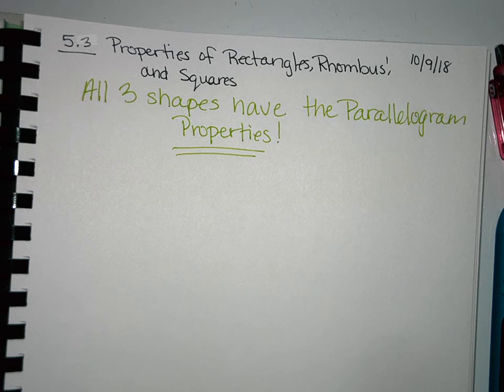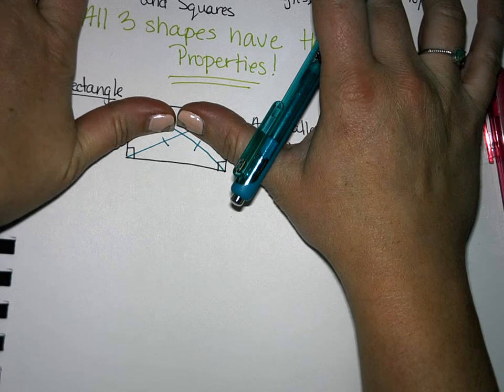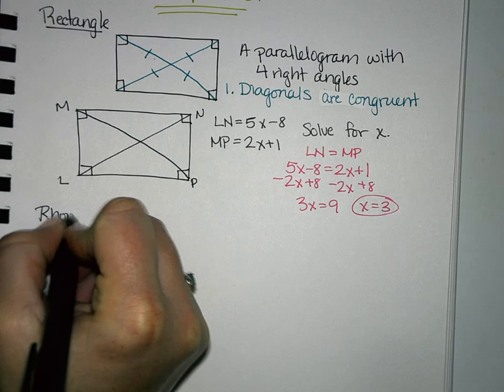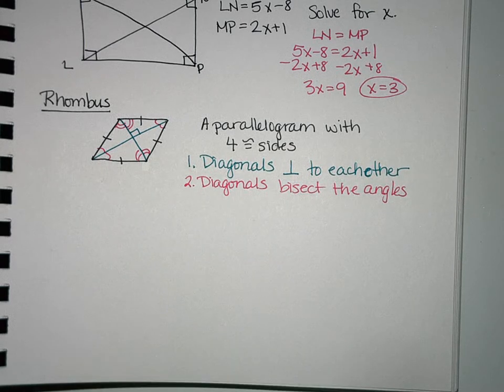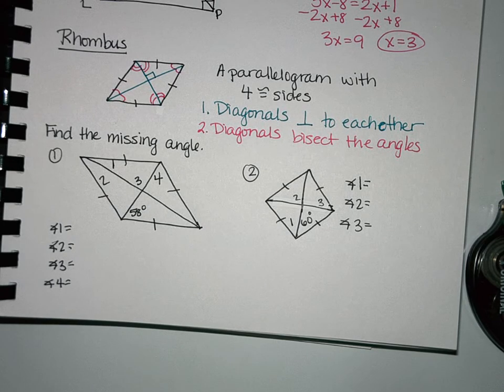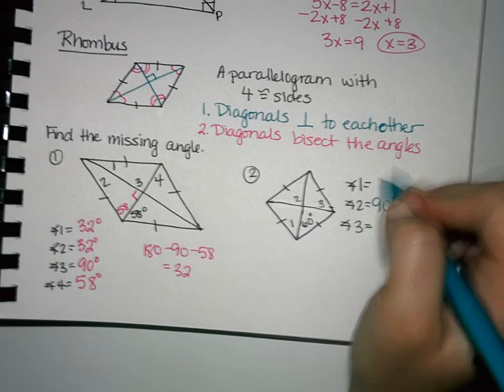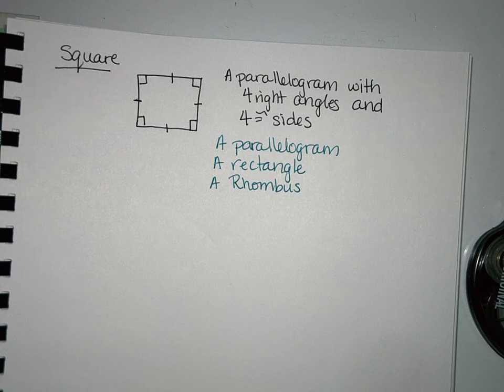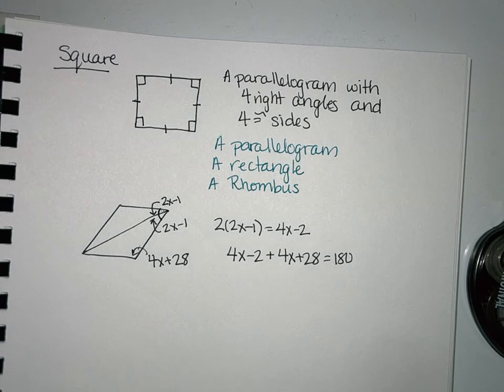Math 2 5-3